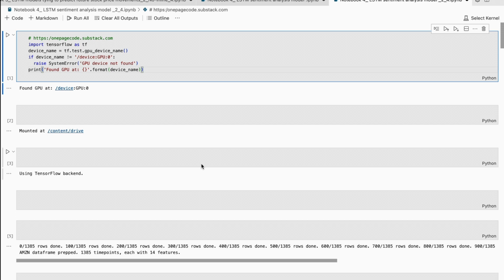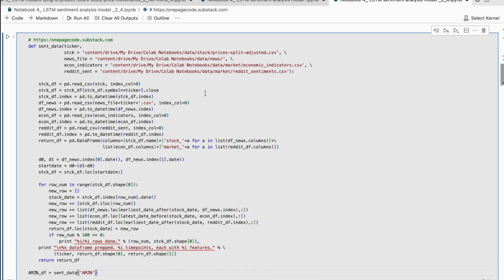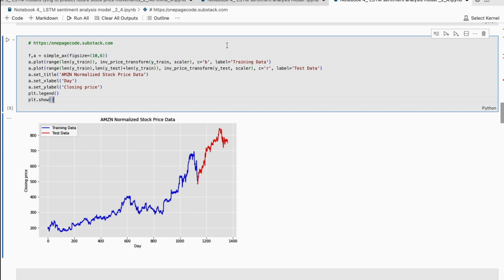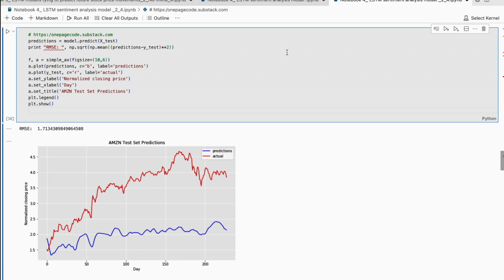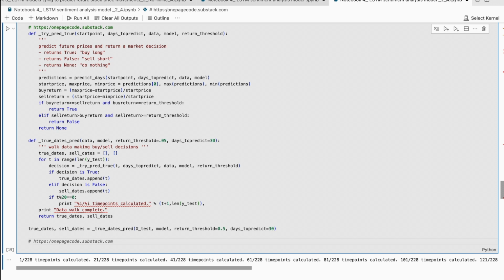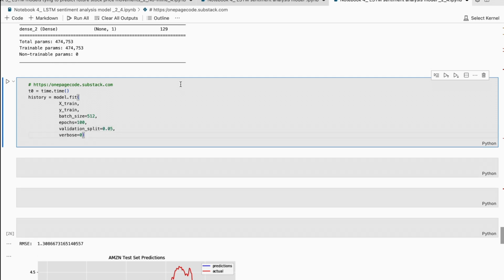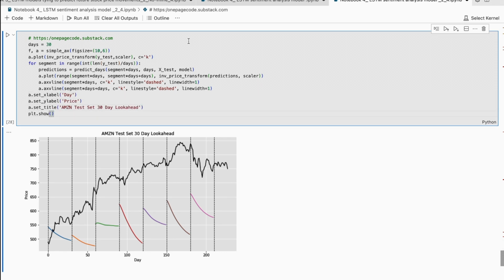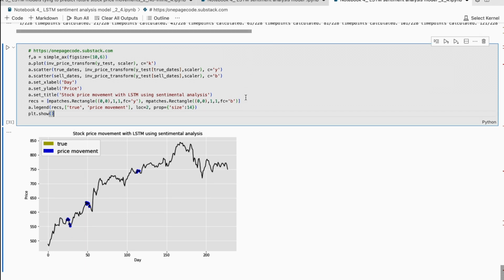Stock Prediction With Sentiment Analysis | Learn Step by Step - Code By Code